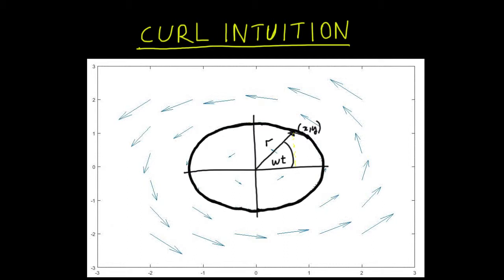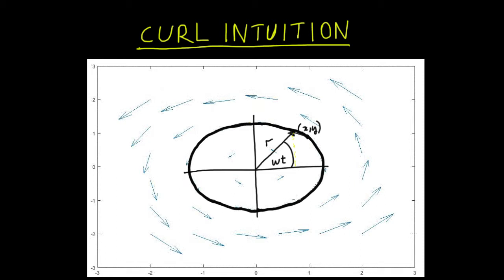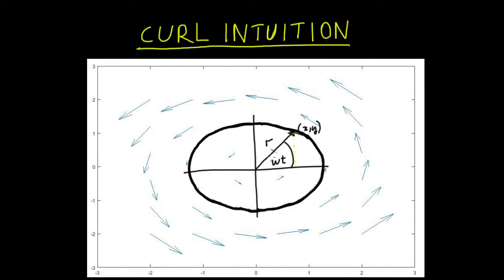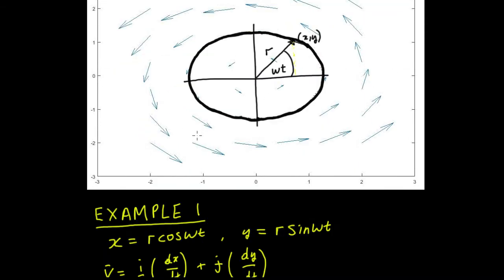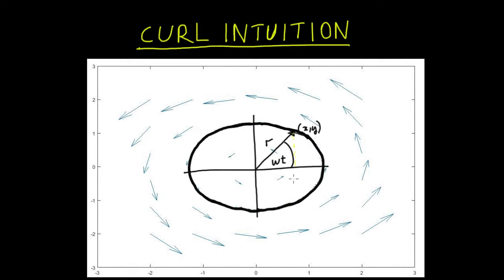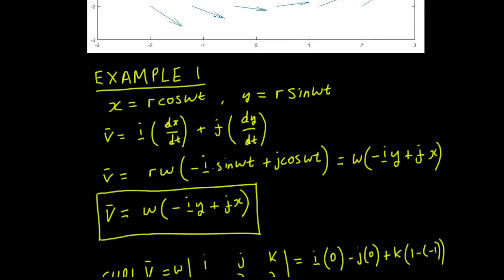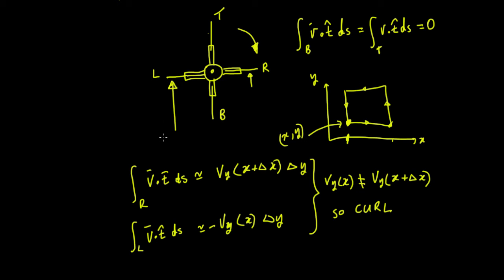Vector Calculus Curl Intuition